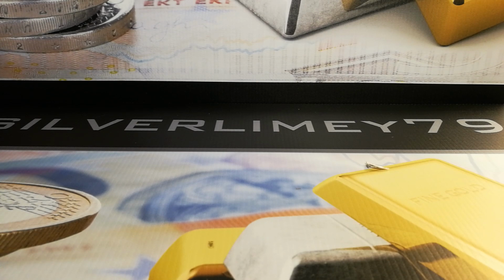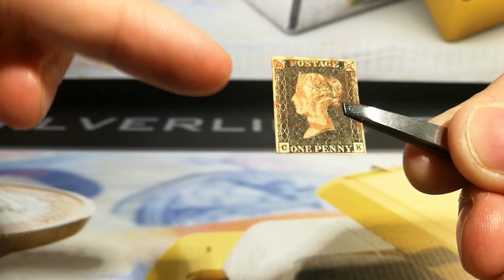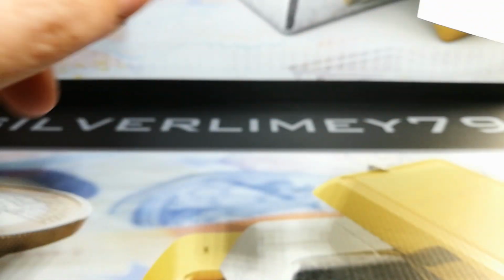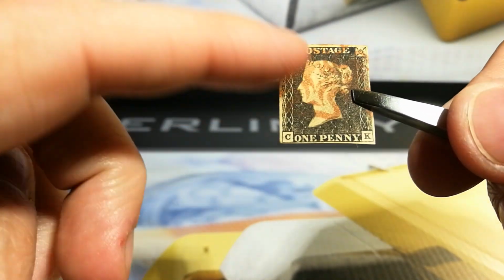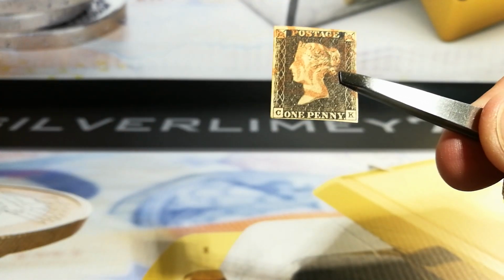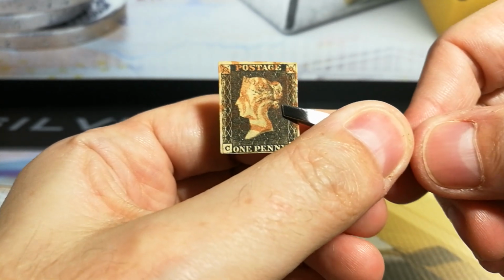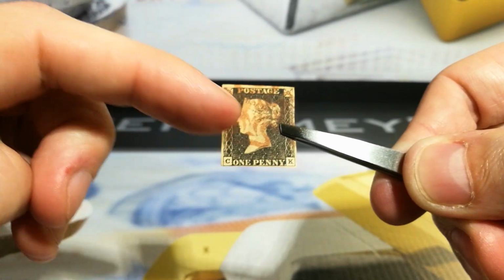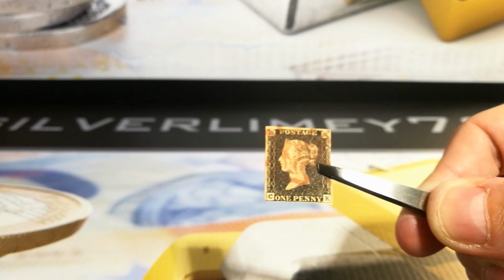---- Piece of History The 1840 Penny Black Postage stamp! First postage stamp in the world! ---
Hello Everyone!

Thank you for joining me on this video. Something really special. No replicas or fakes here! Genuine Penny Black stamp, pre 1841. Lovely example!

Would you like to see more? Let me know.

cheers

Silverlimey79